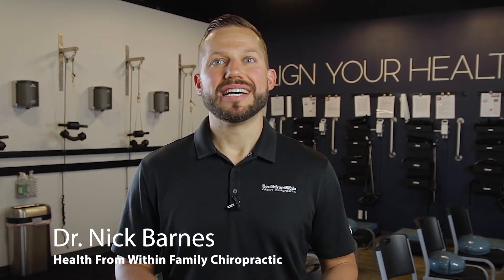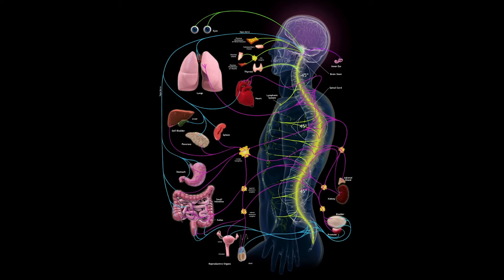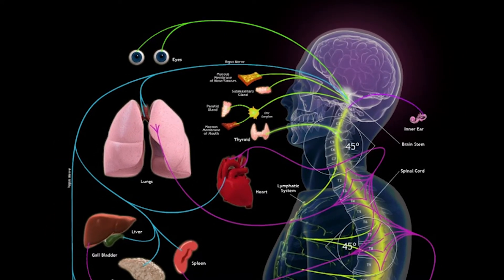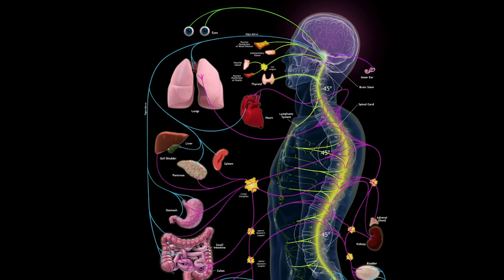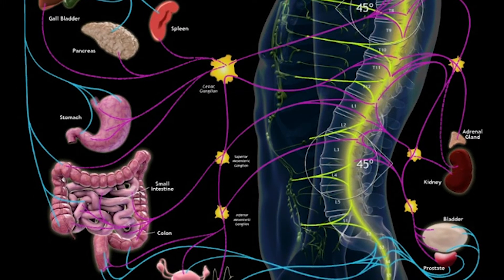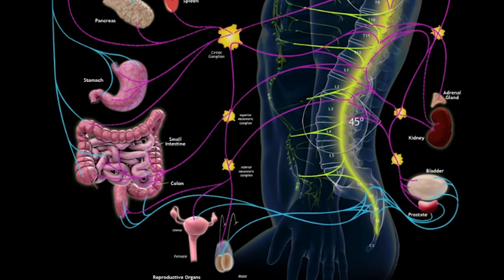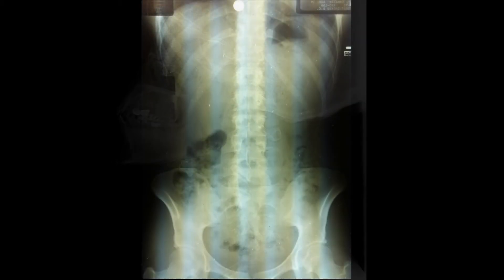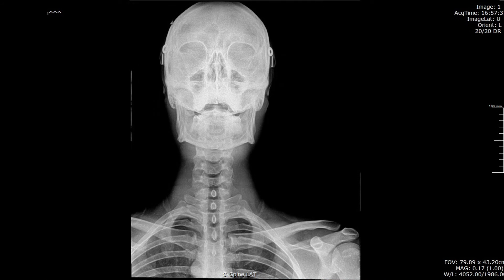Intro To X-rays